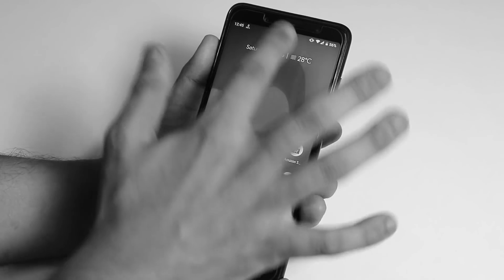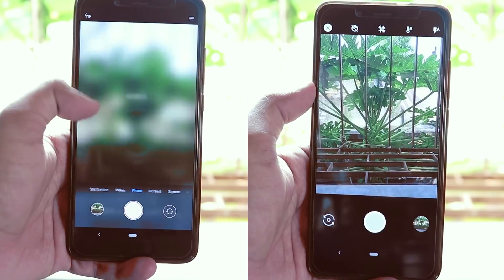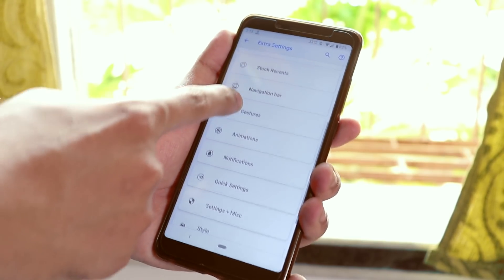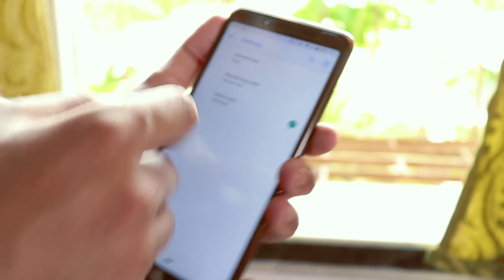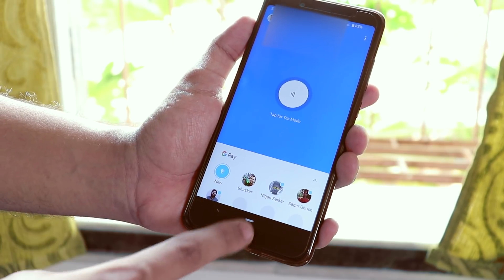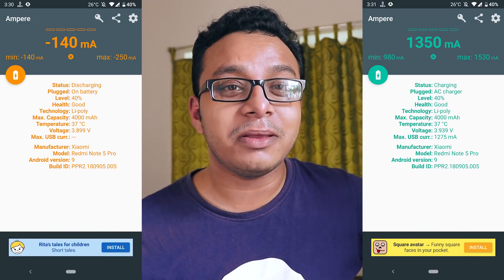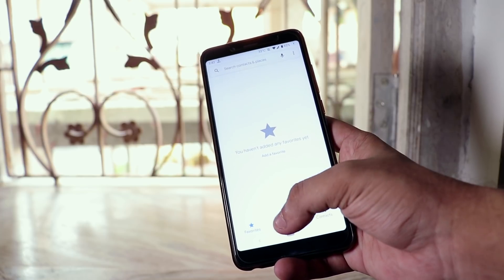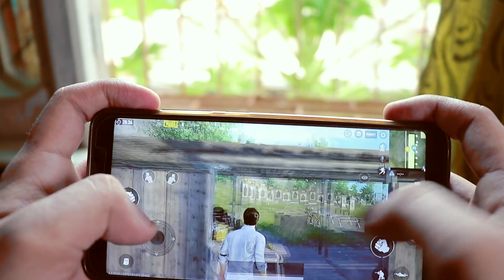PixelExperience Pie Extended ROM On Redmi Note 5 Pro || THIS IS AMAZING 😍🔥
*BUG* : in built Mic doesn't work most of the time unless you use headset mic. (just noticed it)

NO GAPPS NEEDED